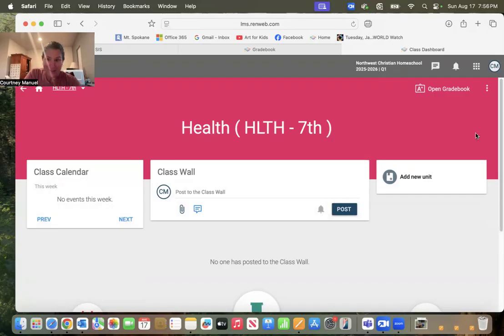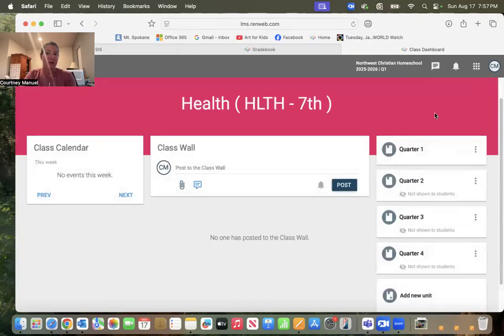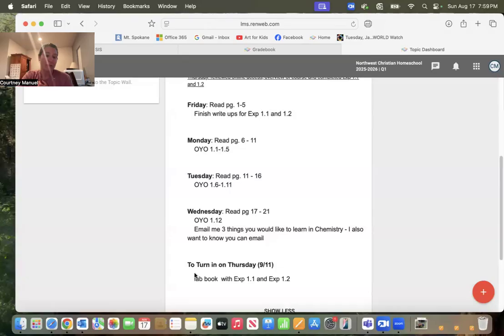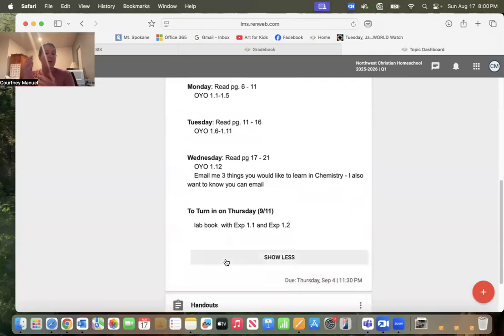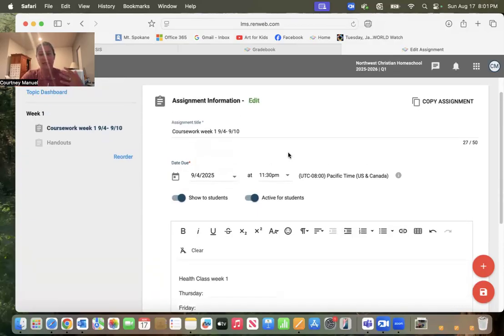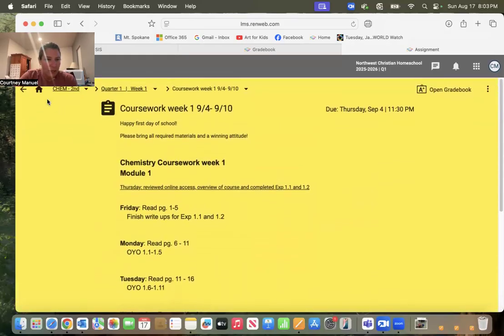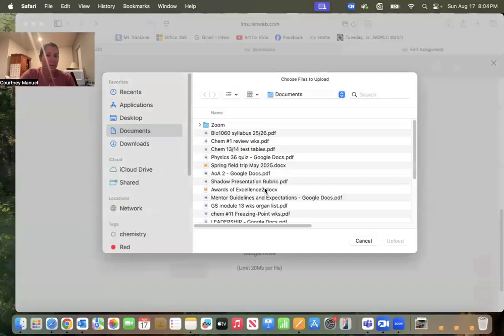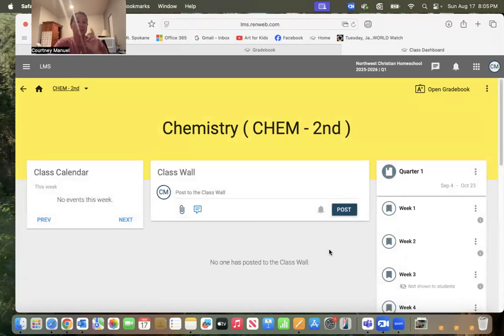LMS set up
NWC homeschool
How to set up your LMS